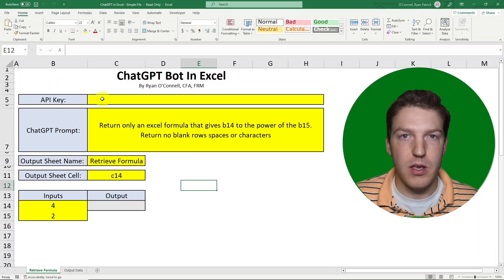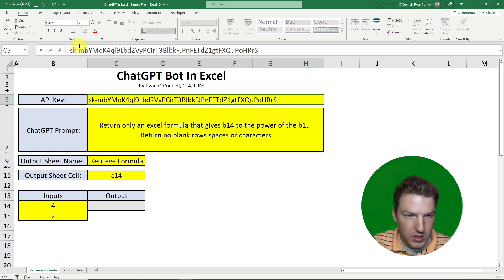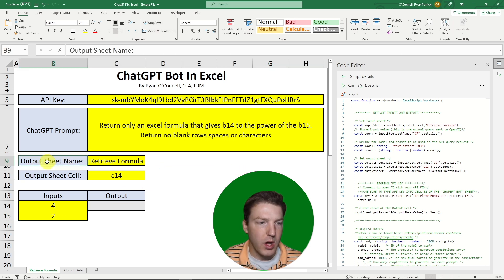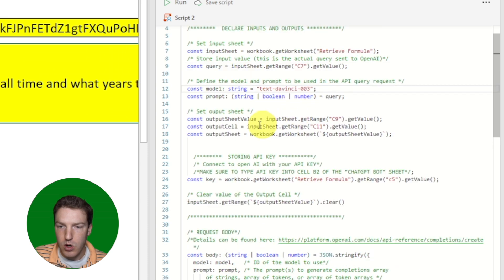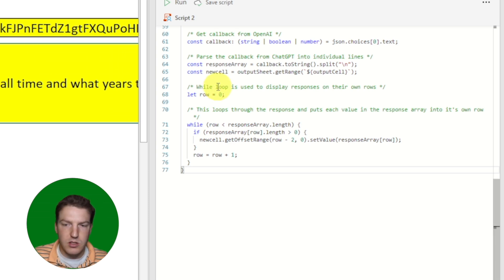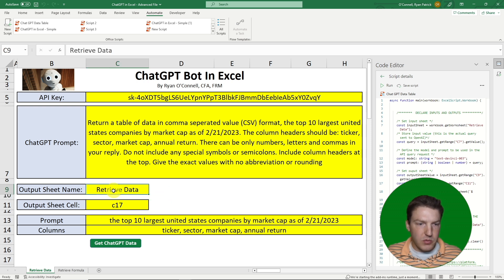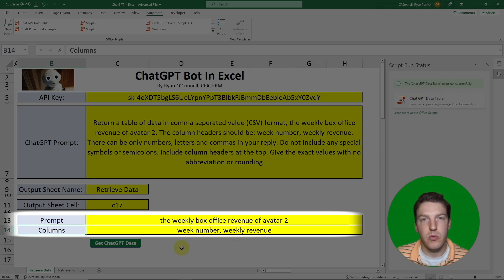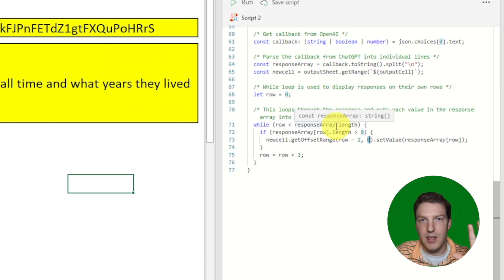Use ChatGPT INSIDE Excel | Retrieve Any Data With OpenAI's API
Ryan O'Connell, CFA, FRM shows how to use ChatGPT INSIDE Excel using OpenAI's API. Bring ChatGPT directly inside Excel and retrieve any data with OpenAI's API.

CHAPTERS:
0:00 - Intro
0:29 - Download the Free File
1:02 - Get API Key From OpenAI
1:50 - Import Office Script Code
2:48 - Retrieve An Excel Formula With ChatGPT
3:39 - Retrieve a List In Excel With ChatGPT
4:06 - Review of the Code
6:14 - Retrieve Any Data Set In Excel
9:39 - Conclusion On ChatGPT Bot In Excel

Alternative Titles:
How to Use ChatGPT's API Inside Excel and Retrieve Any Data Set
How to Get a OPENAI API Key and Use It for Excel
Use ChatGPT In Excel
Use chatgpt inside excel
Create a ChatGPT Bot INSIDE Excel  |  Retrieve Any Data